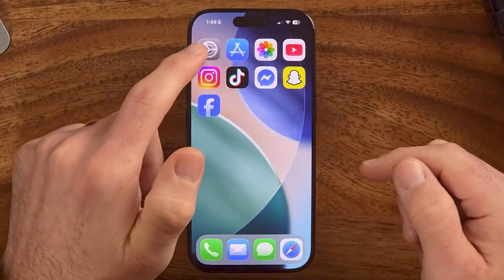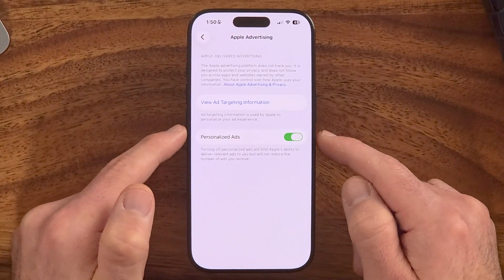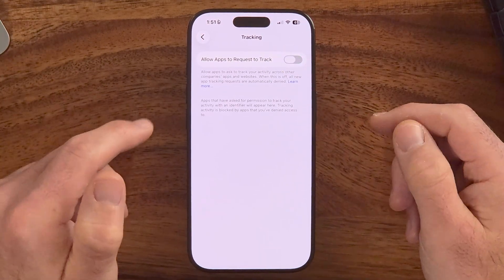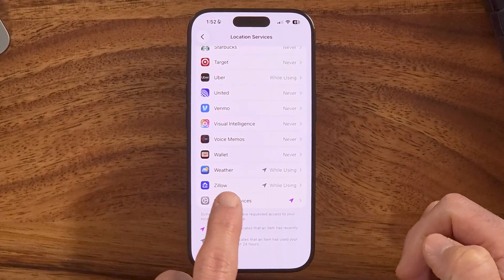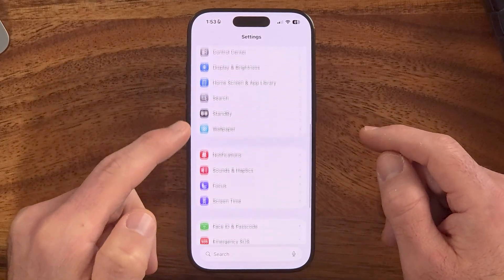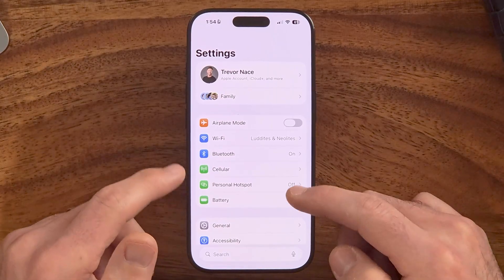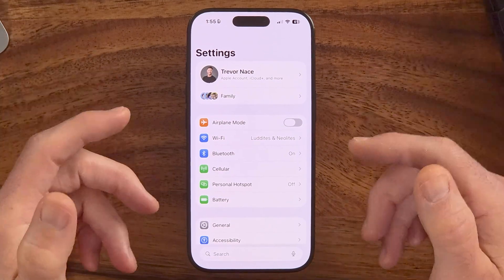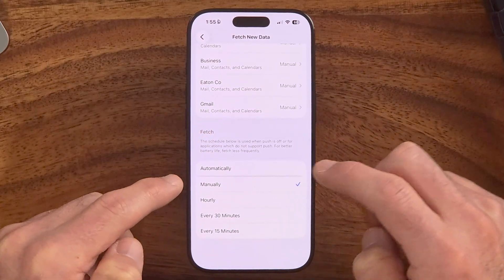7 iPhone Settings You Need To TURN OFF Right Now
Here are the top settings you need to turn off to help protect your privacy, extend your battery life, and help your phone function better!